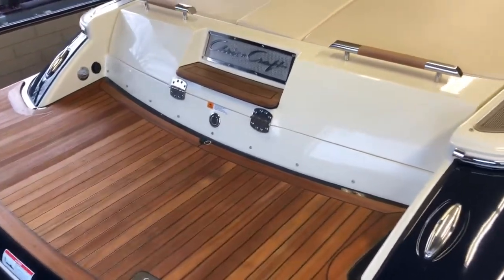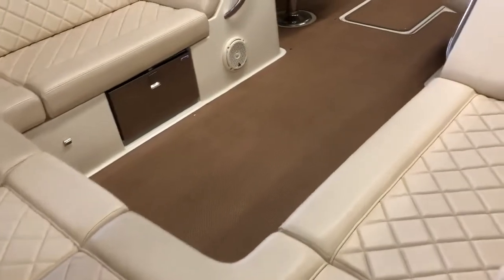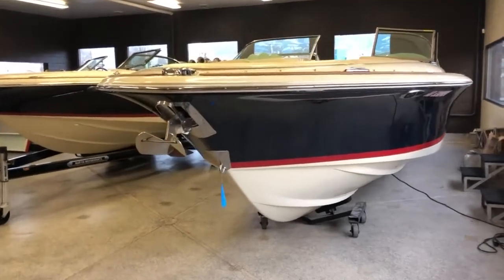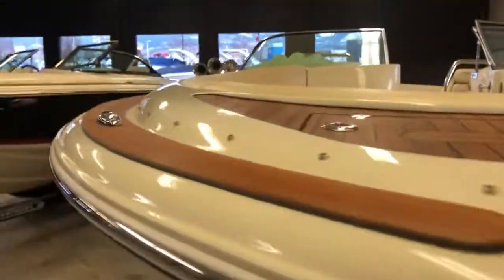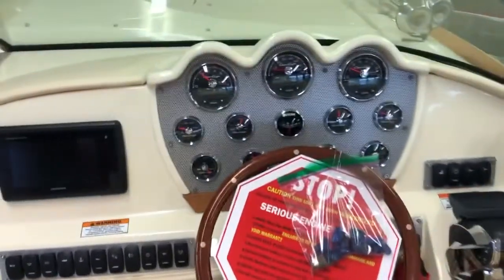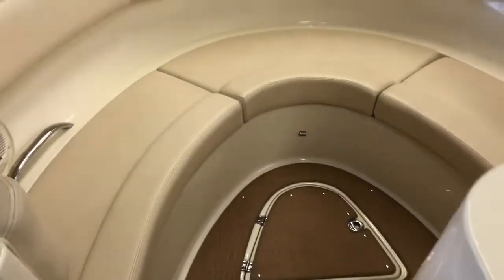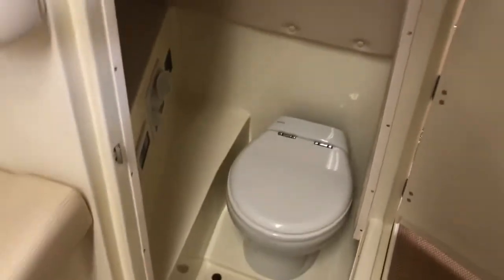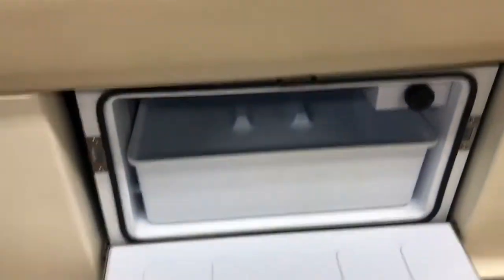2016 Chris Craft Launch 28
We are proud to house Canada’s largest selection of Certified Pre-Owned Boats. Be confident in your pre-owned purchase: each unit has been detailed and goes through a 90 point inspection including boat, motor, and trailer, and comes with our Certified Pre-Owned limited warranty.